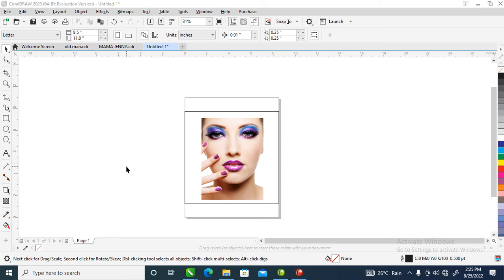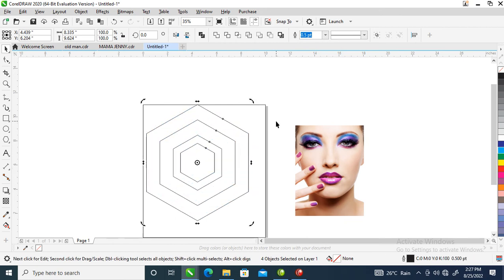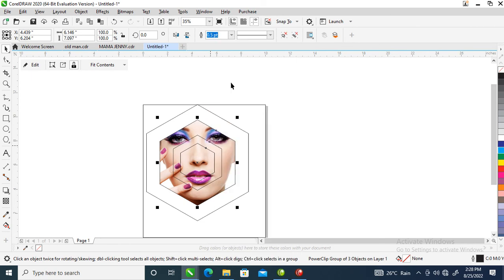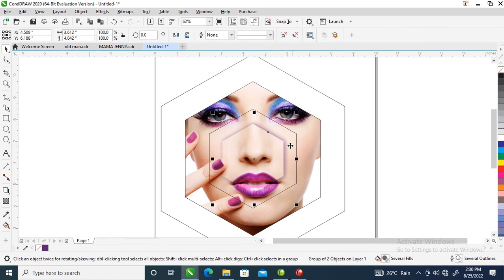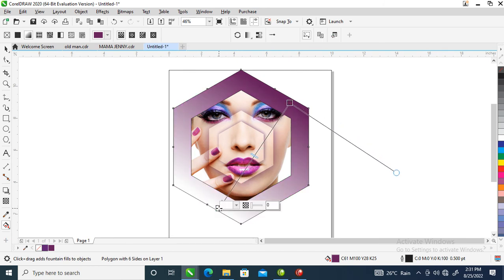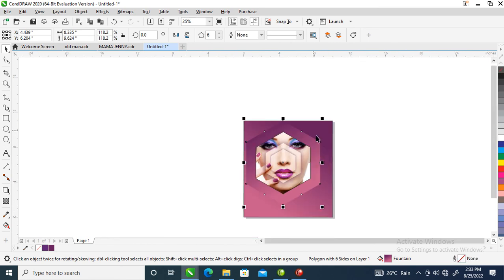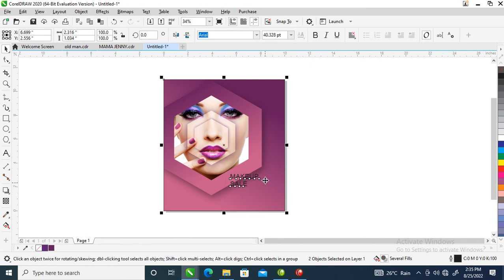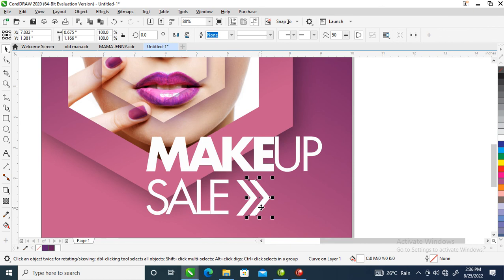Social Media Ads Design Templates - CorelDraw Tutorial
In this video, we are treating how to Design Social Media Ads Templates in CorelDraw...